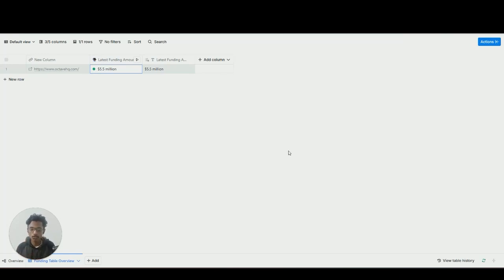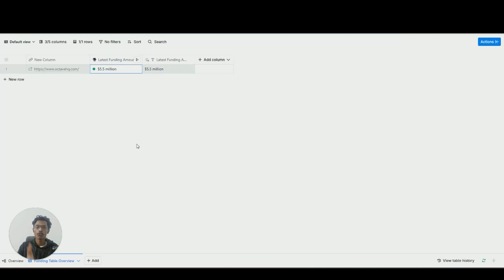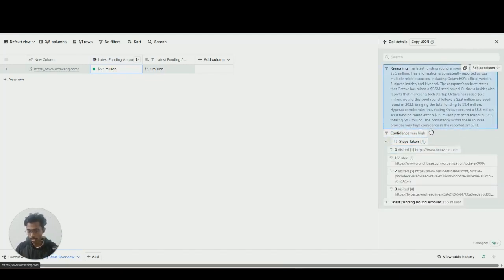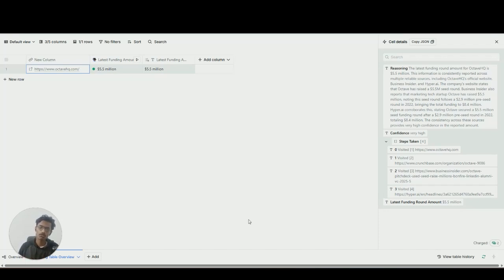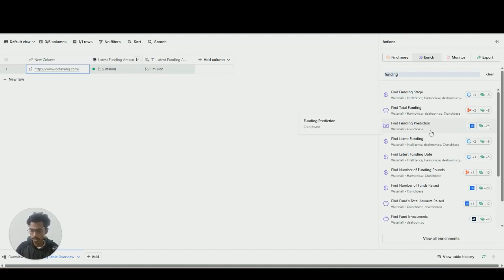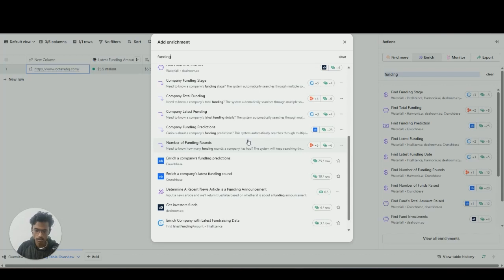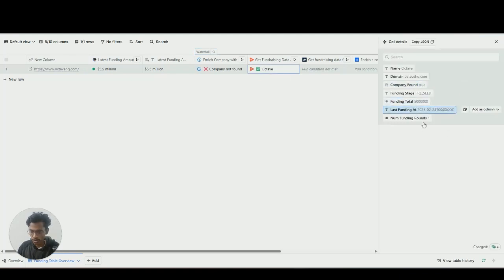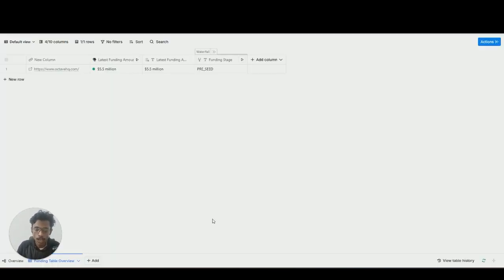how to find if a company was funded using Clay